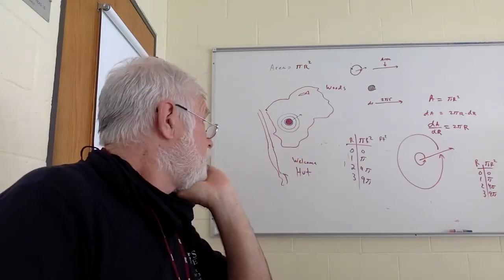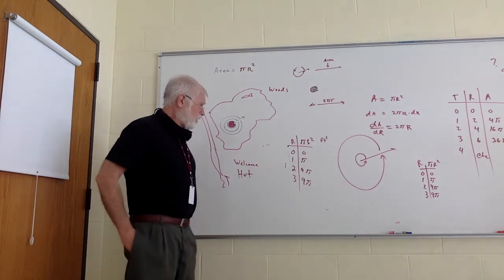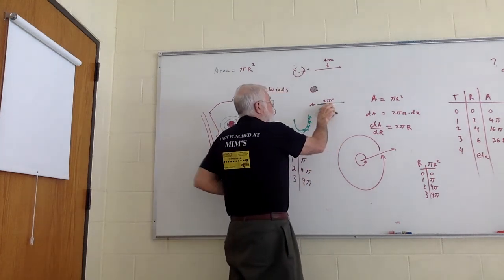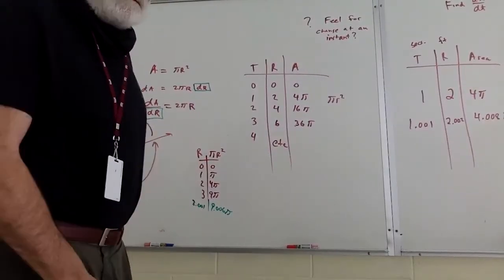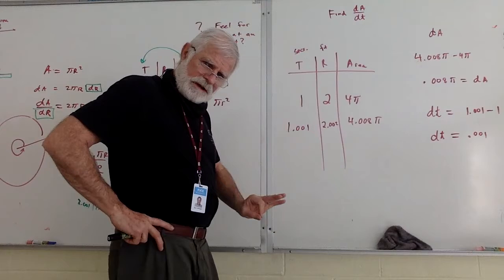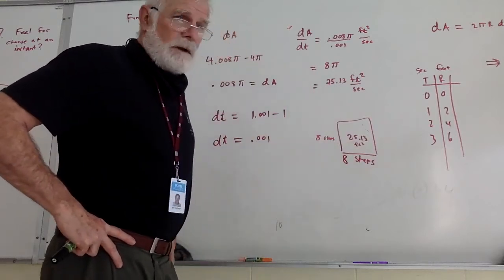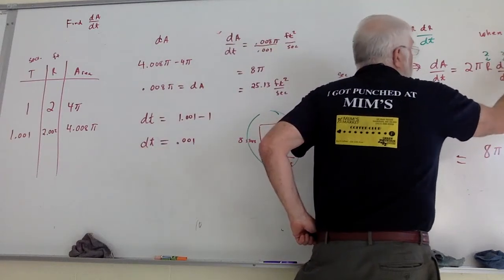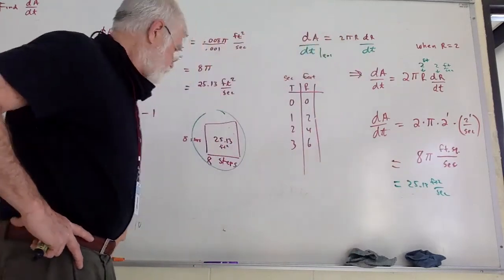numerics associated with related rates